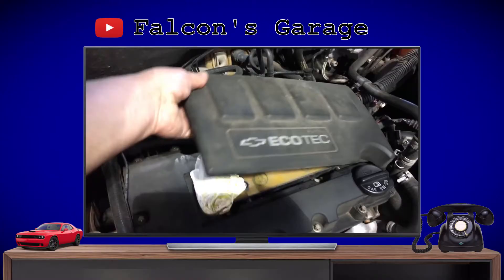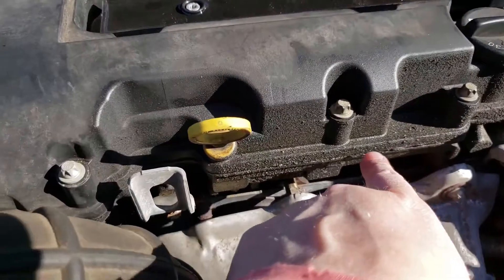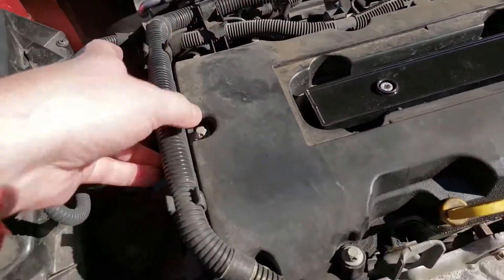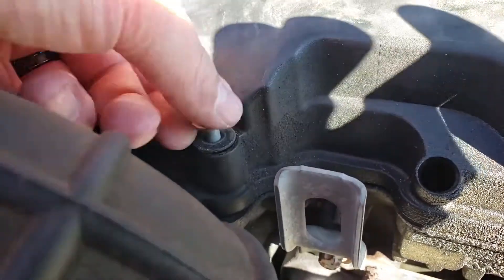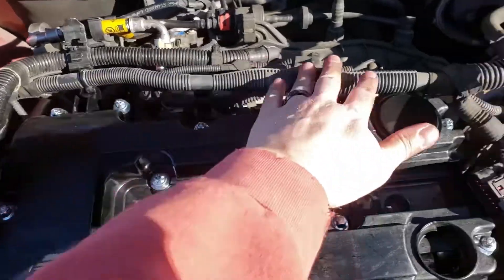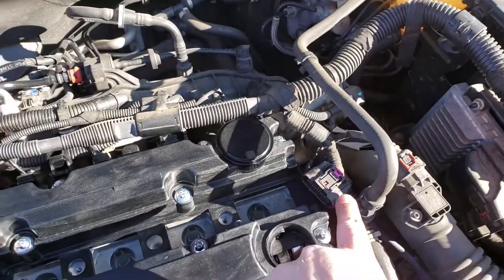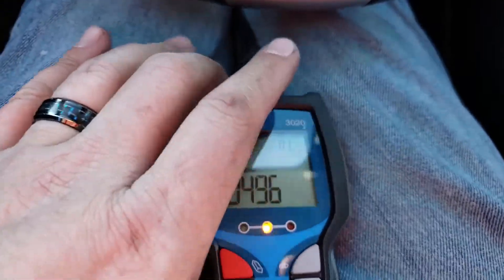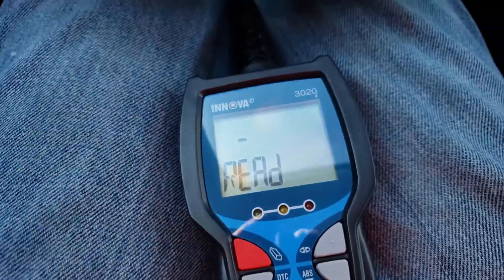Fixing DTC Code P0171 on a 2014 Chevy Cruze 1.4L Turbo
Jeanine's car has been having some issues with the check engine light coming on and off and it would run rough.
I picked up a cheep DTC Code ready and found code P0171.
After some searching google I was pointed to the PCV system, more directly the vent valve that's built into the valve cover.
 You will know if yours is bad by placing you finger over the tip and you'll hear the tone change. It'll sound like a sucking noise.

The Code Reader I used is no longer listed on Autozones website.
I picked up the Innova 3020d that you should be able to get on line. Or just pick up a cheep one from your local parts store. They're readily available these days and inexpensive.

Here's a link to the Innova Pro 5110 that can be picked up from Amazon. This one is very comparable to the 3020d that is no longer available and its still inexpensive.

Phone Camera  : Samsung Galaxy S9 Plus
Editing Software : HitFilm Express
Thumbnail created using : PicArt